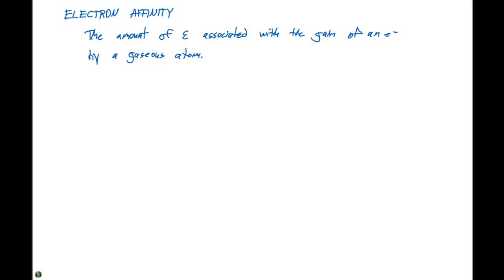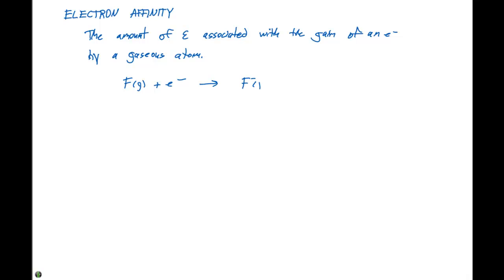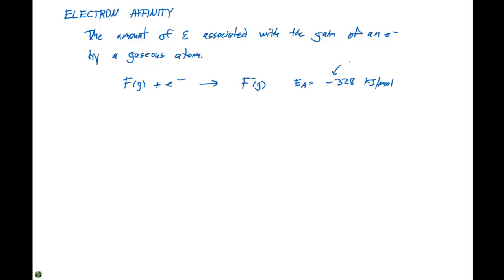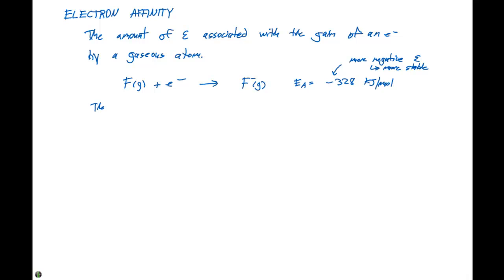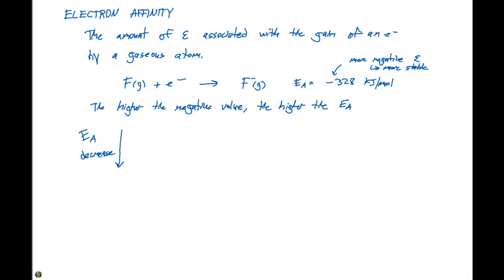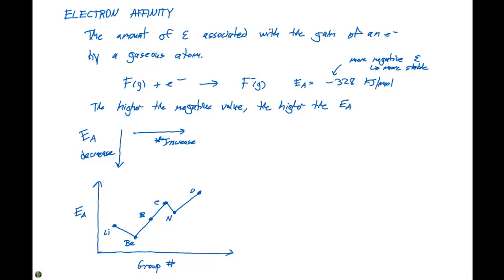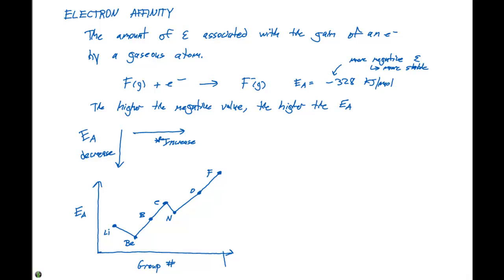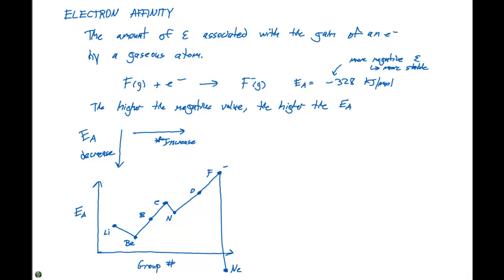Periodic Table - Part 7, Electron Affinity